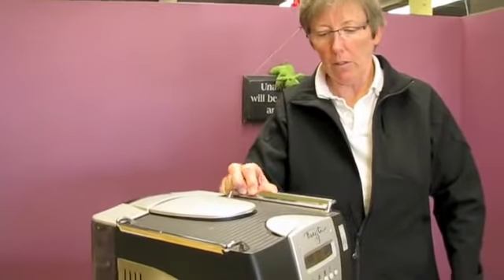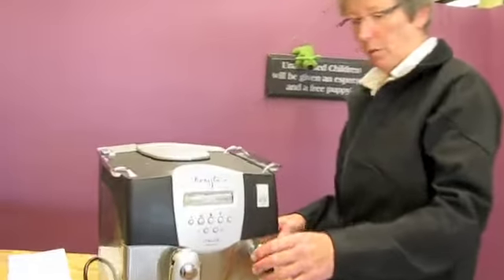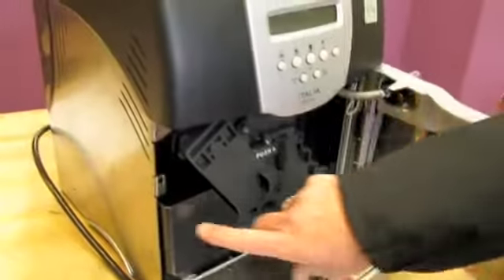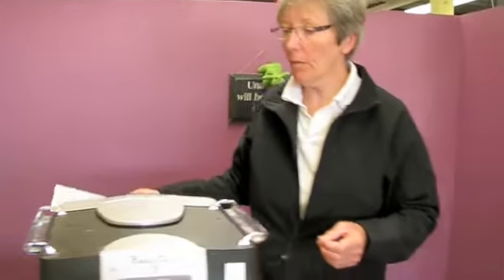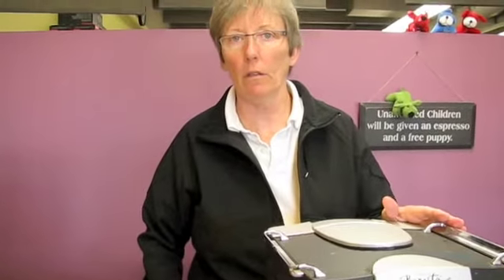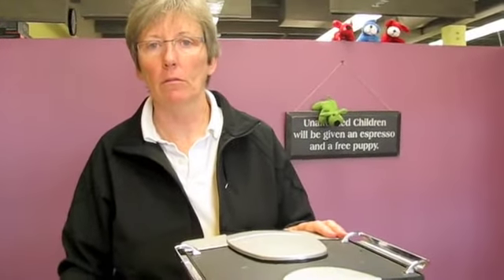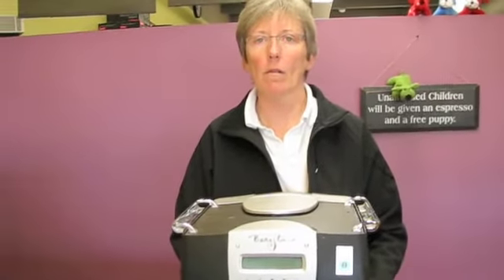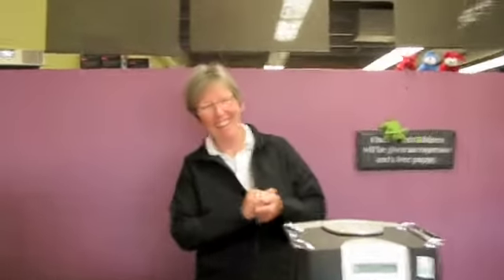Repairs at Seattle Coffee Gear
Need your machine fixed? We do a ton of warranty and non-warranty repairs on all types of espresso machines. If your machine is a little worse for the wear and needs some love, Gail shows us the process for bringing in the machine.

For more information on espresso machine maintenance please visit our